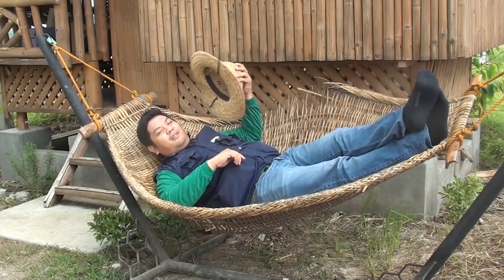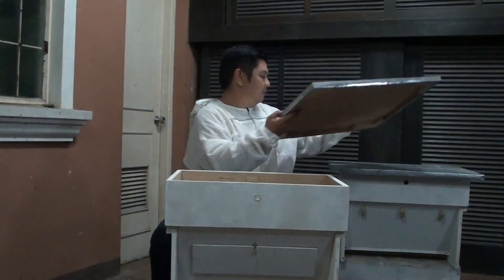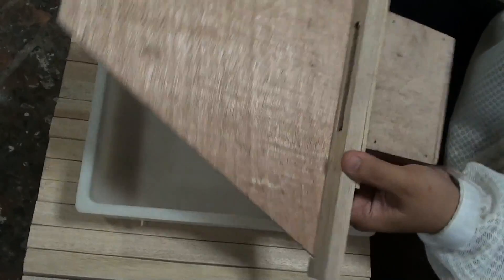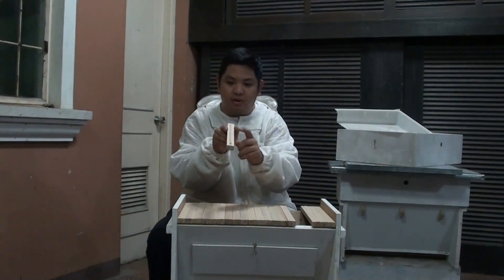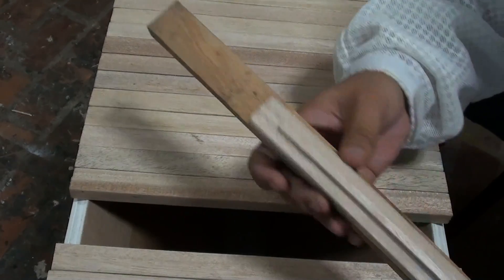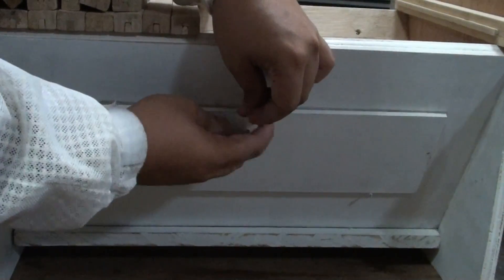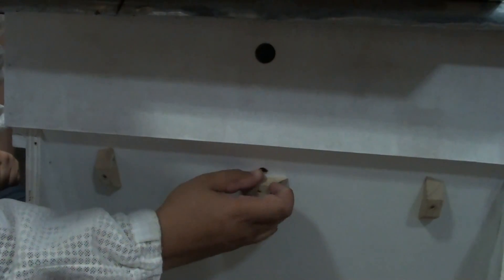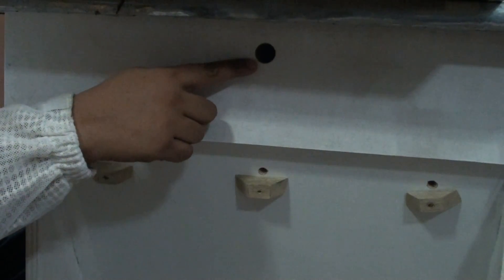Top Bar Hive, Apis Cerana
How the Top Bar Hive design for Apis Cerana works.